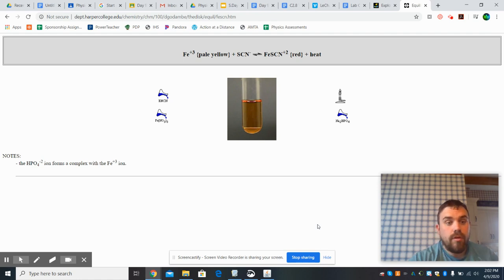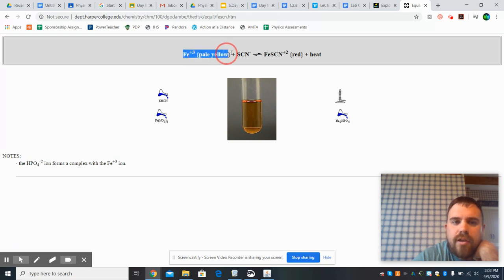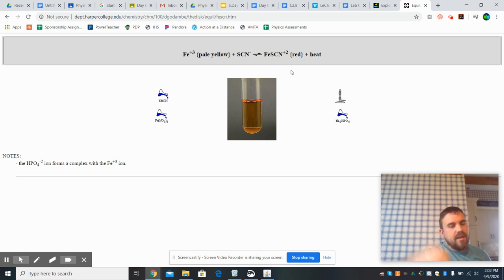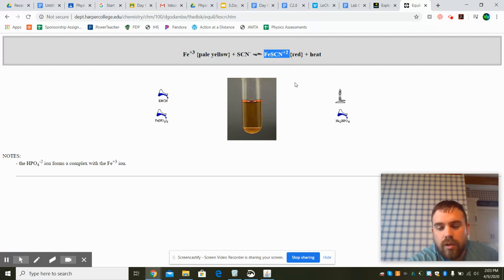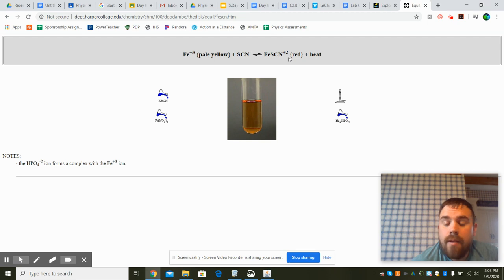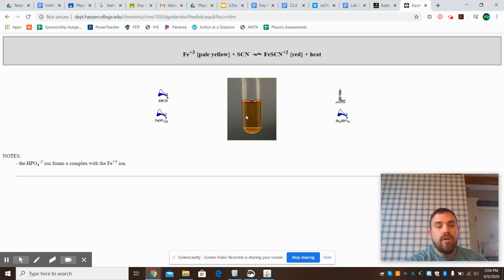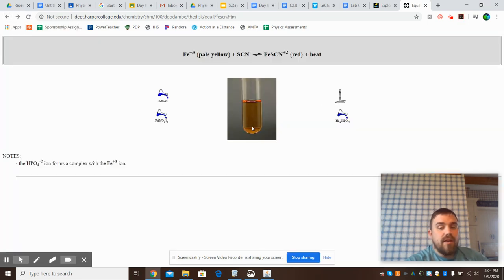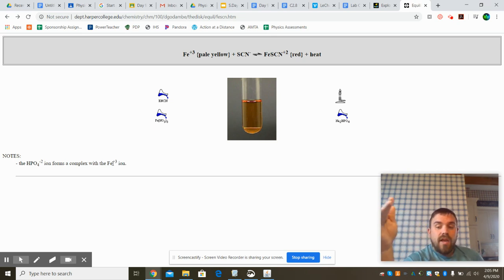Lab C2.8.4 Le Chatlier's Principle